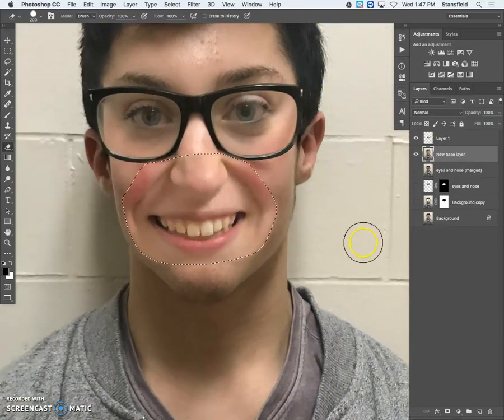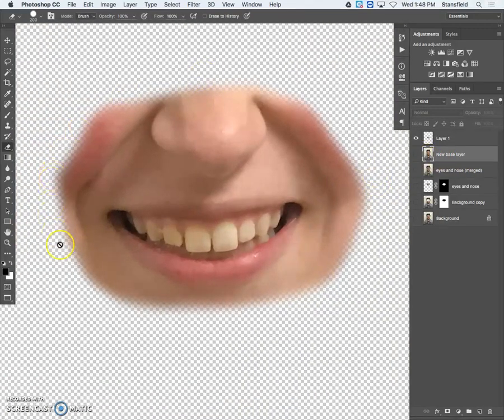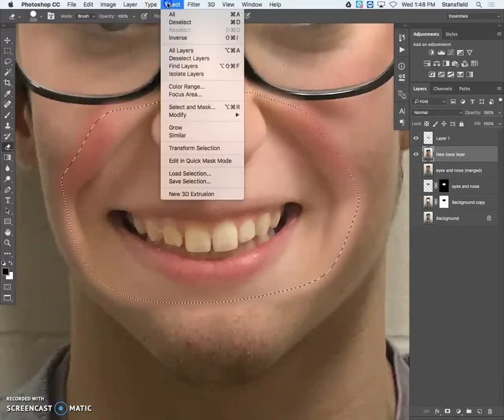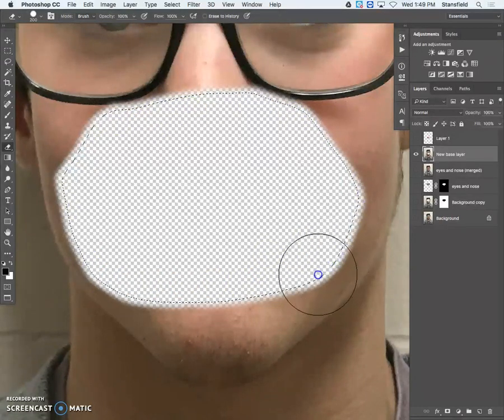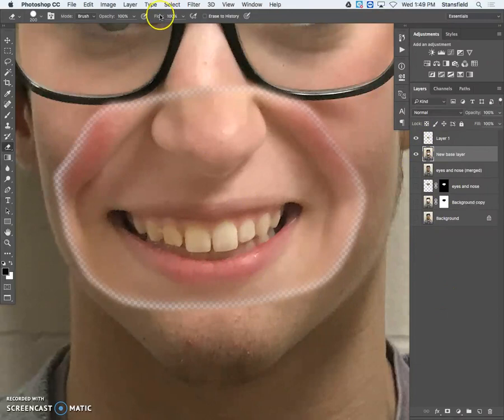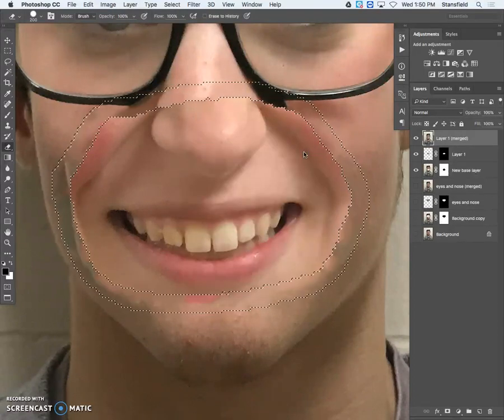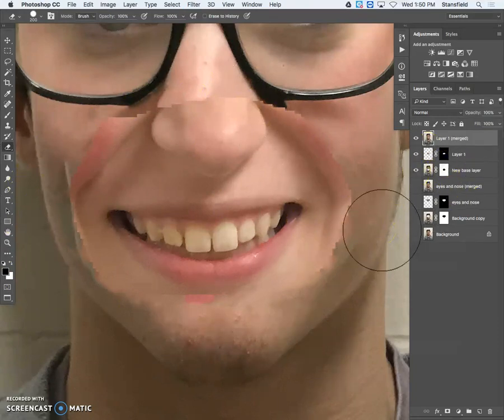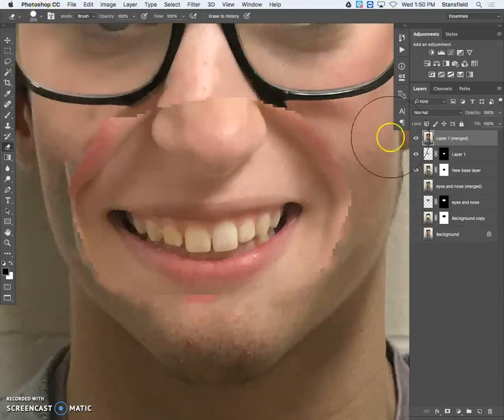Face Blend - 3/3 - mistakes were made!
How to blend faces in Photoshop - part 3 of 3. This video is a video of what can go wrong.